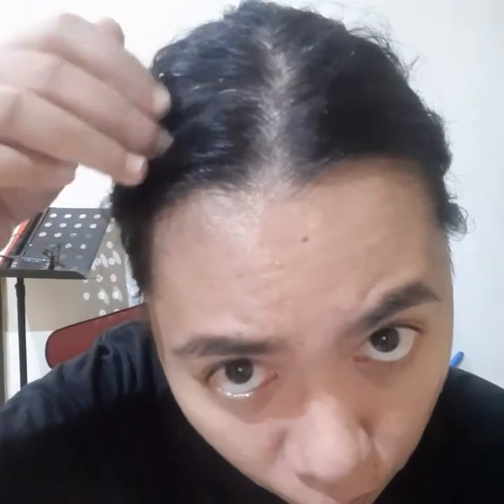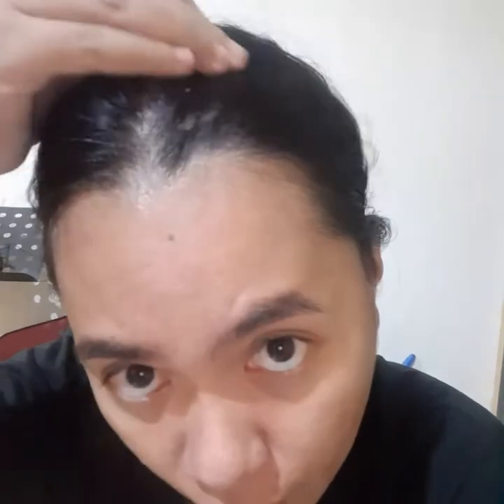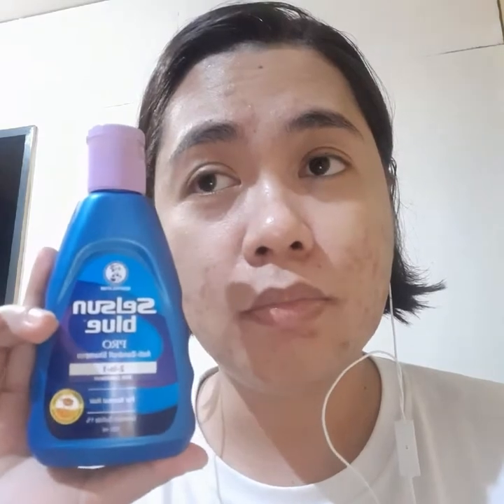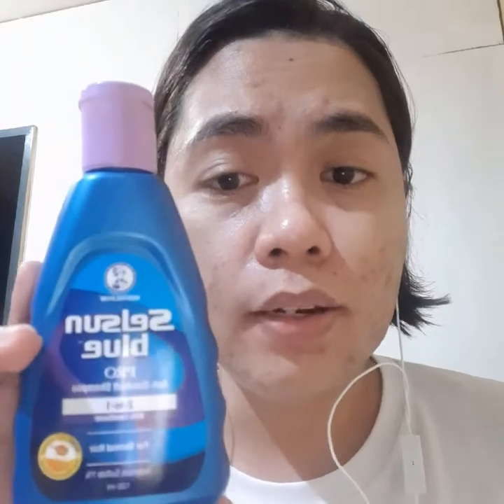How to Fix Dandruff | Oily Scalp | Sensitive Skin | Selsun | Philippines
Hi! Please watch the entire video to see how the product eliminated my dandruff! If you are in the Philippines, you can purchase this at Watsons.